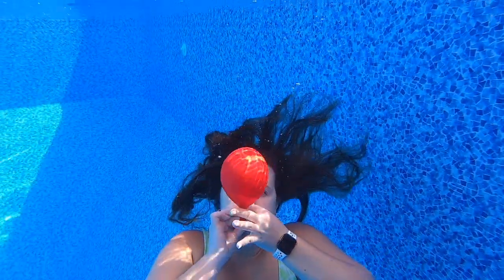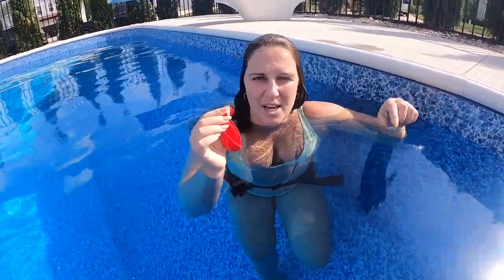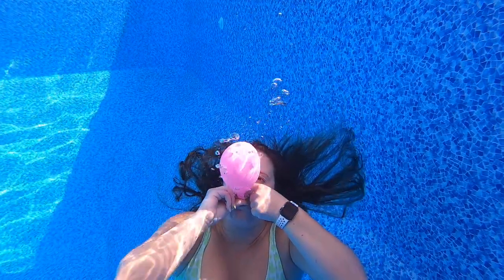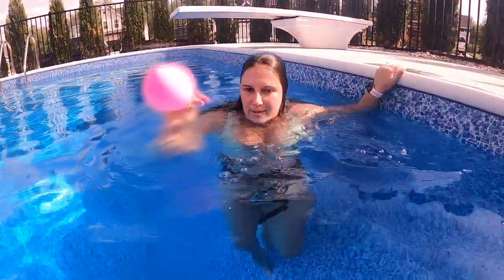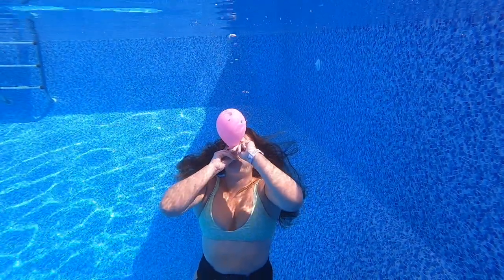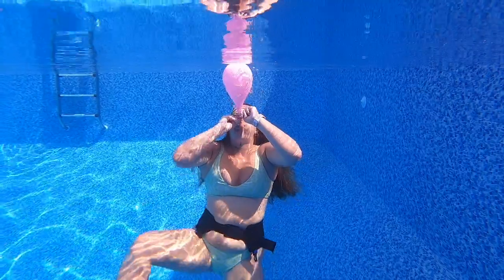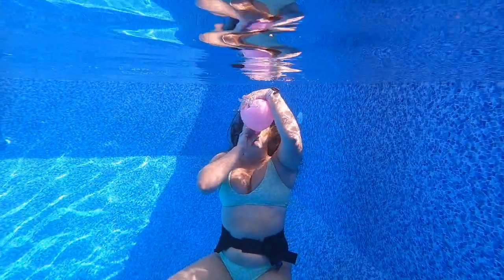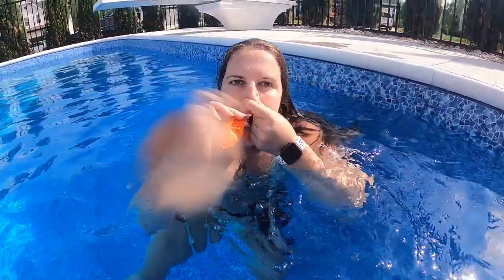Blowing Up a Balloon Underwater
Underwater Tori

Do you think I will be able to blow a balloon up underwater in my pool? Find out!